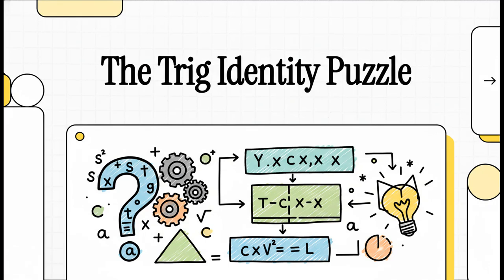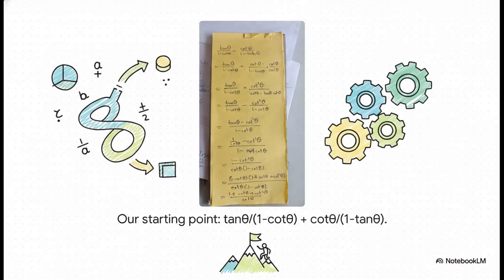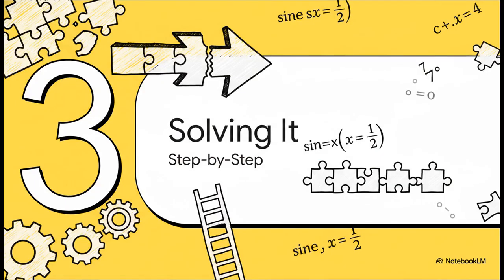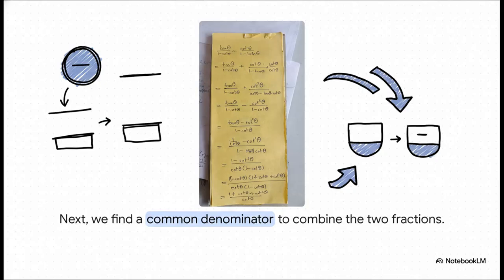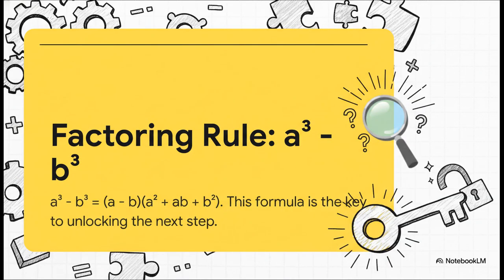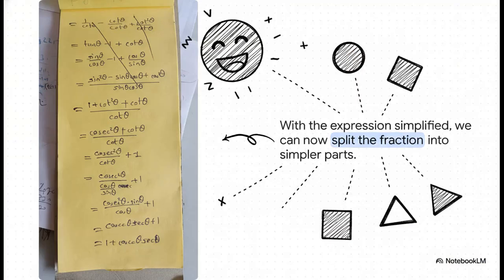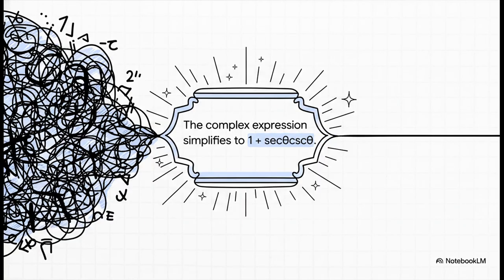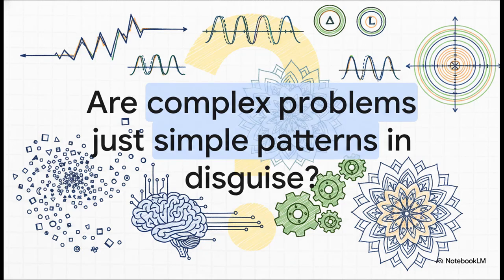An important example of proving trigonometry for class 10